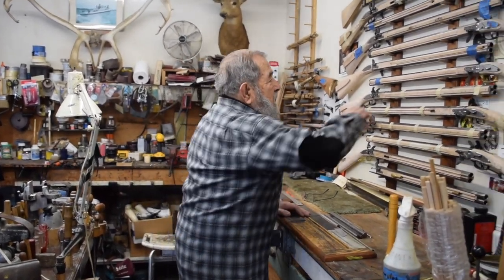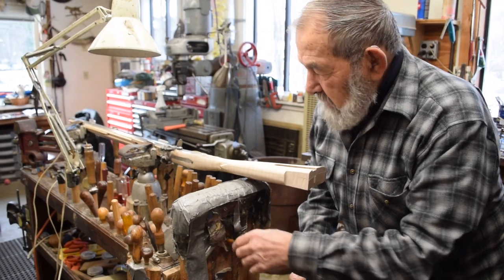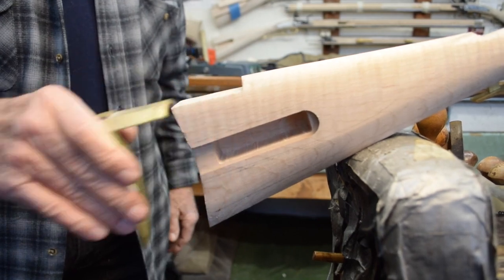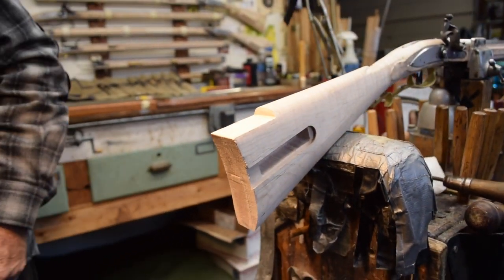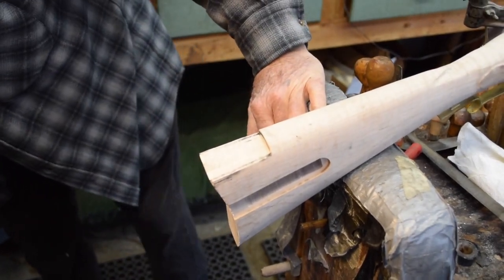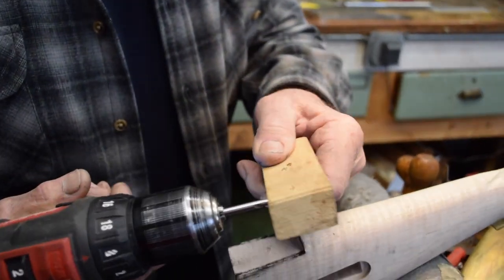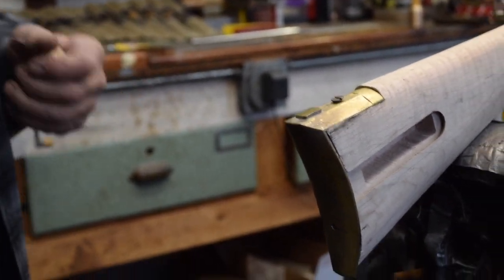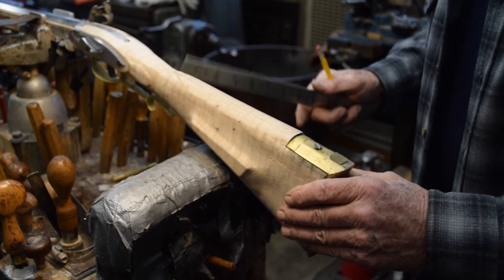Part 1 of the Swivel Breach Rifle Project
This video is part 1 of the David Price Flintlocks swivel breach rifle kit